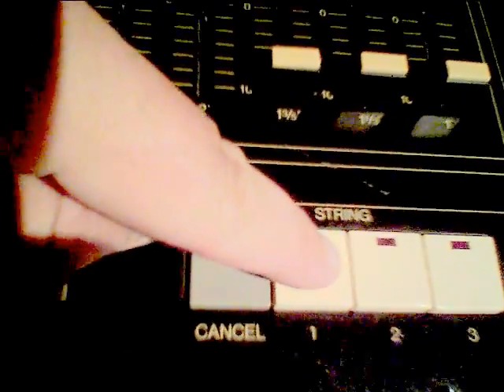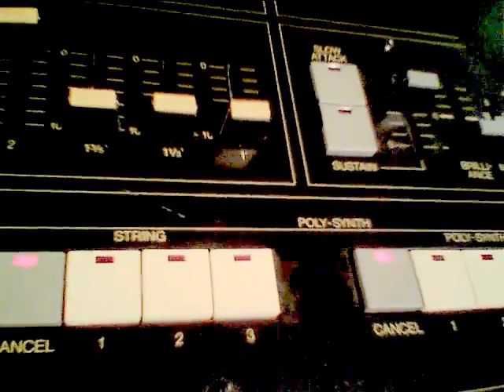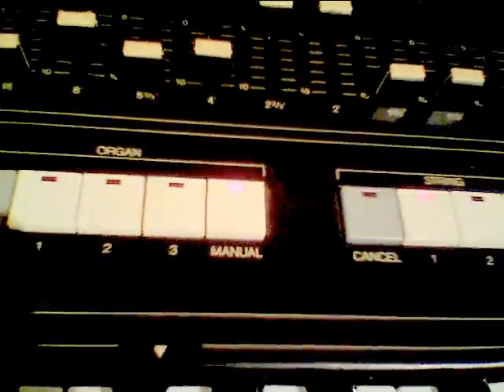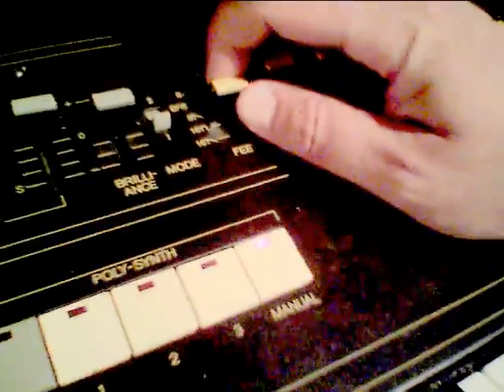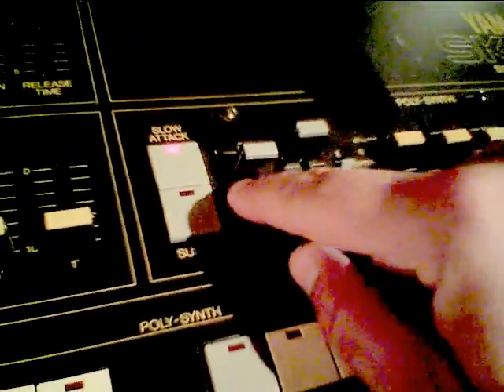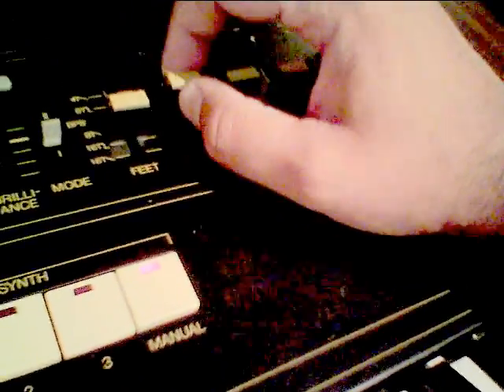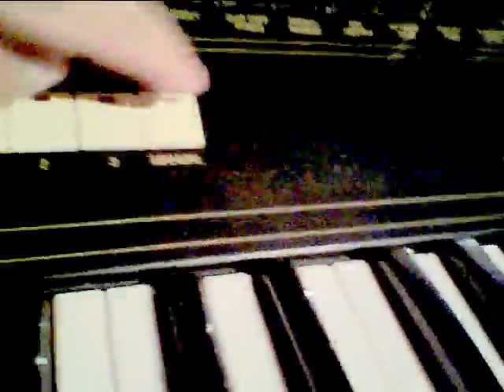SK30 Testing 2